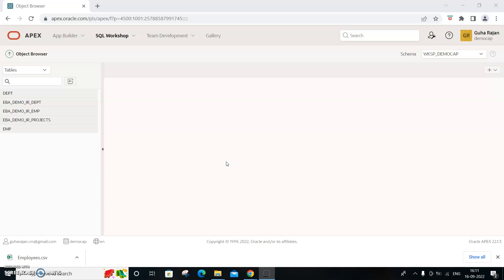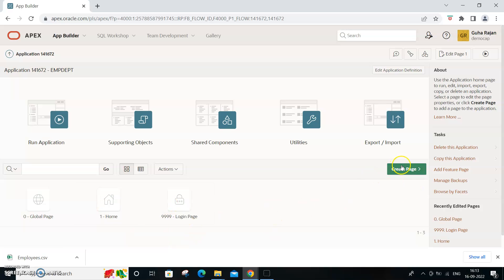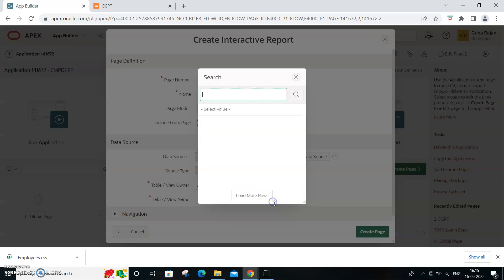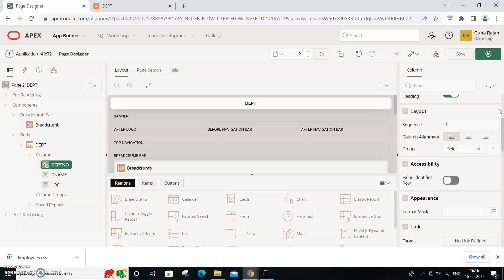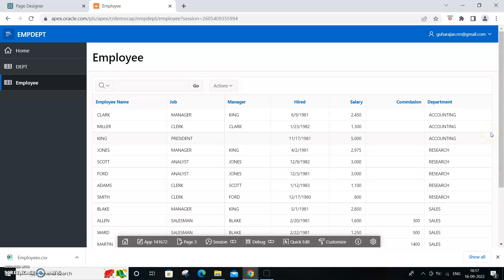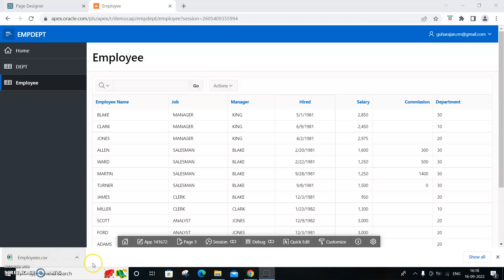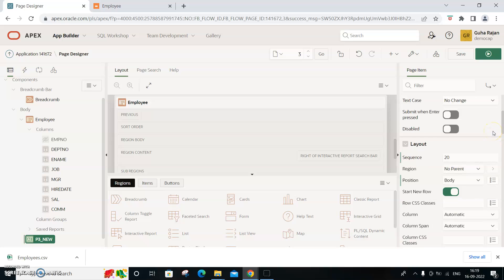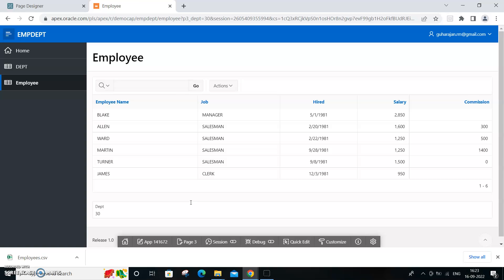Oracle APEX 19 - Passing Parameter between two Interactive Report pages with low code.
A unique course on Oracle APEX 19

For more details please visit link